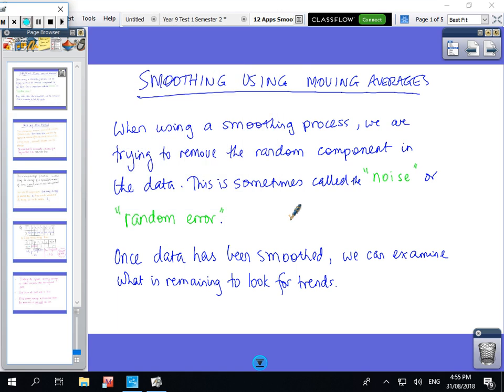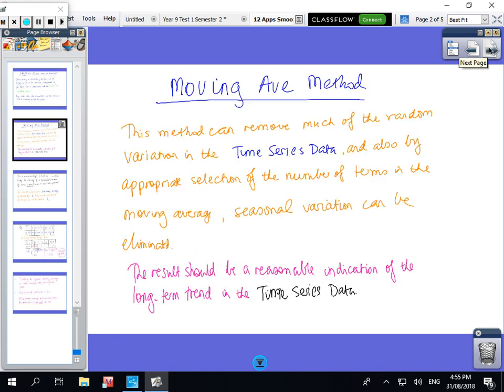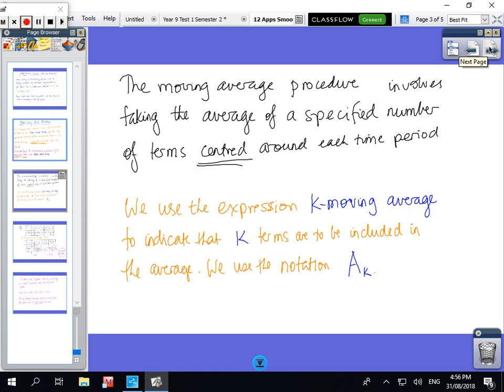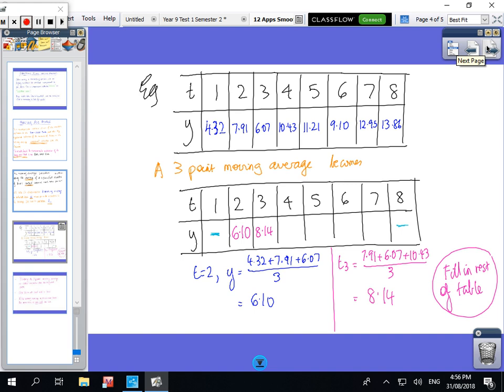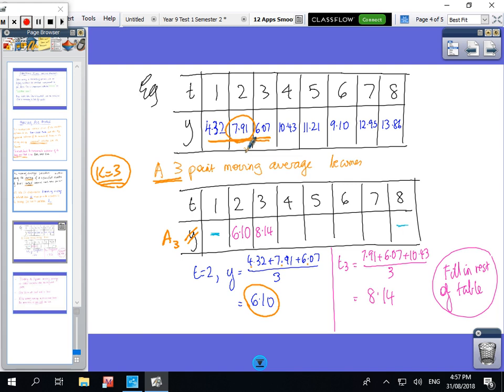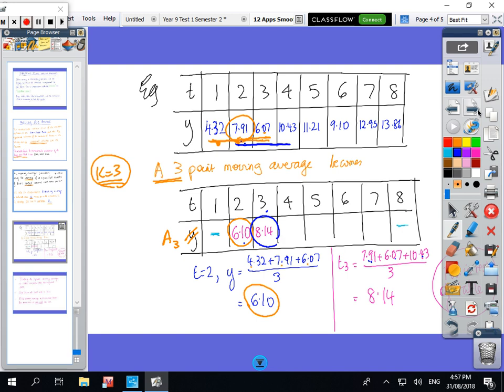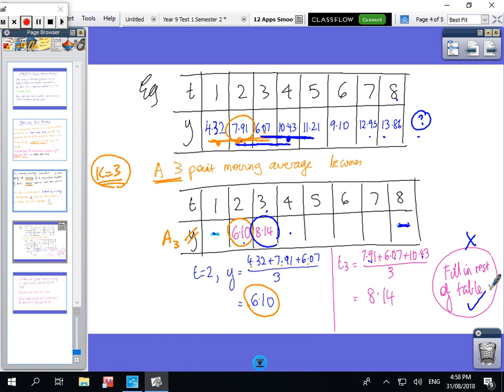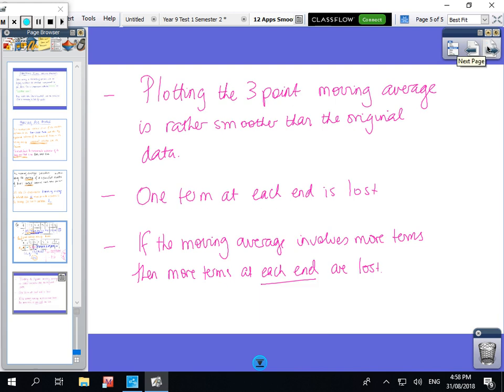Smoothing using moving averages